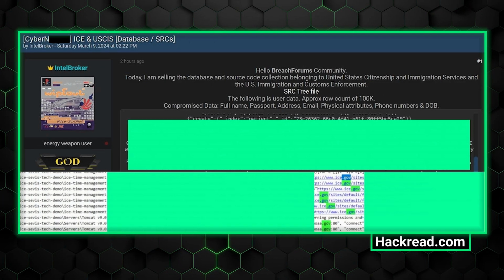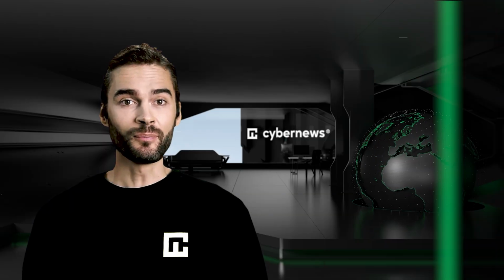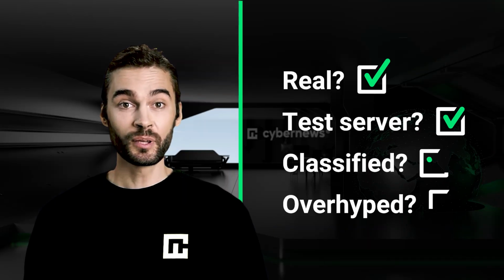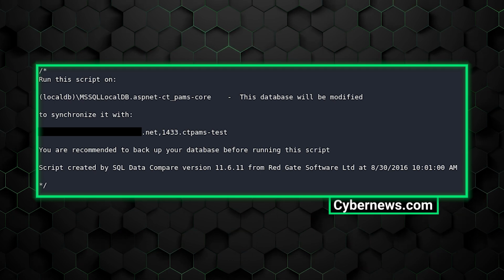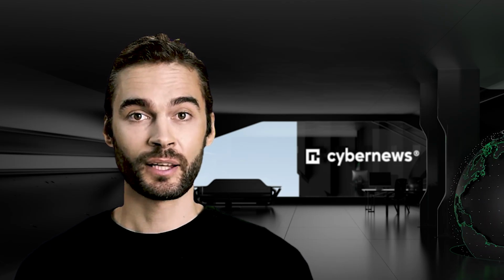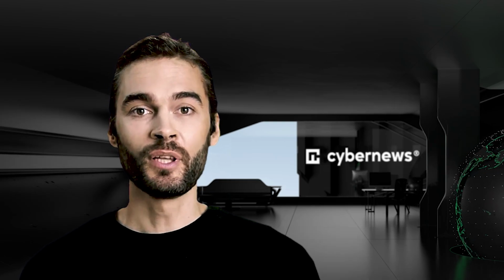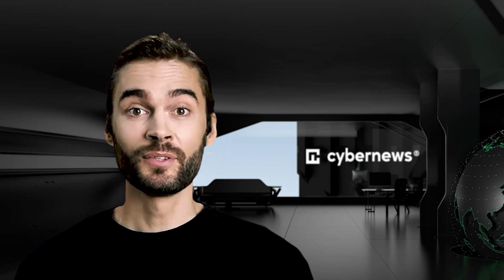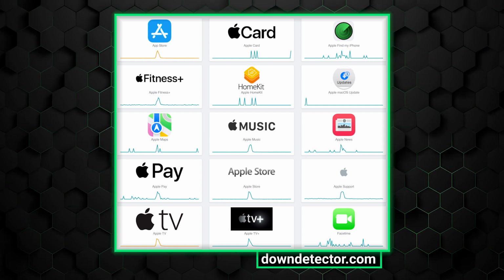NSA Hacking Claim Unpacked, Florida Man Space Object Crash, Apple & Meta Outages | Thursday News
In this video, we're bringing you the biggest cybersecurity news.
🥷 Secure your online activities - Check out a VPN with the best discount

📰  Wondering what's been happening in the world of cybersecurity? Get a quick rundown of the latest news and events in our recap series:

//TIMESTAMPS//

0:00 - Intro
0:05 - IntelBroker’s NSA Hacking Claim Unpacked
2:30 - Mysterious Space Object Identified
3:24 - Apple & Meta Outages
3:52 - NYC AI Assistant Offers Illegal Advice

We are an independent news outlet with a YouTube channel that posts cybersecurity & tech news videos daily. Our foremost concern is the safety and security of our viewers around the world. We remain vigilant on the issue of hacking and will provide updates as they become available. A number of our investigations and reports have been featured by industry-related publications and global news leaders like Forbes, PC mag, and Techradar.